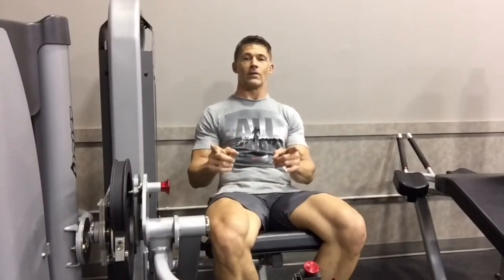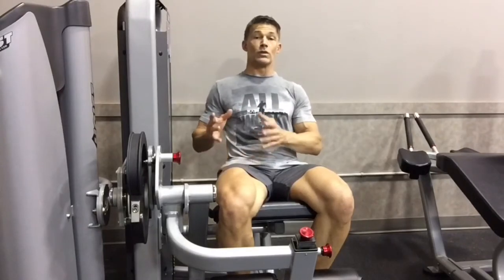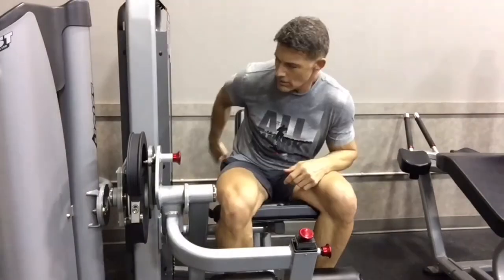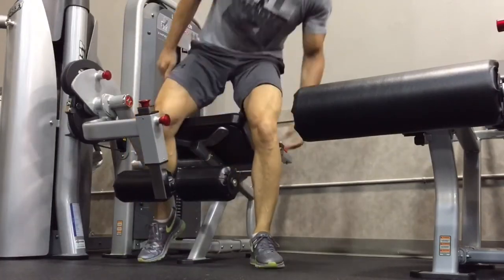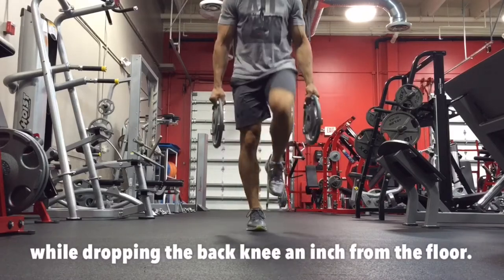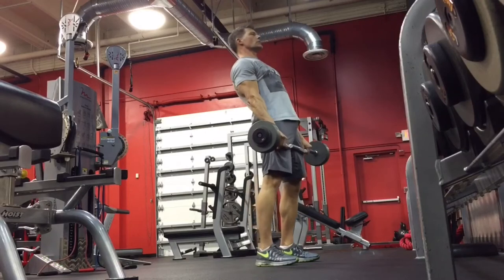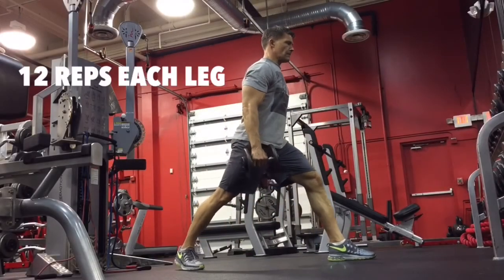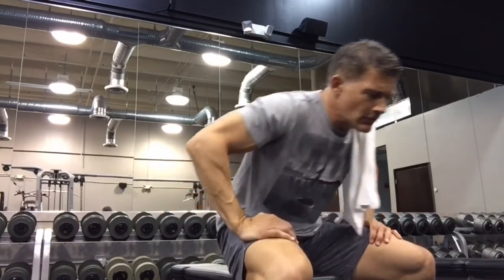Wheel Waxer Leg Workout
This leg workout will definitely challenge you if you push hard, keep your rest times short and challenge yourself with the weight.